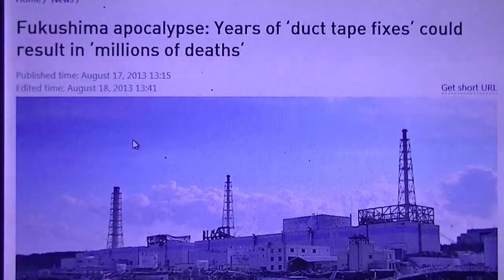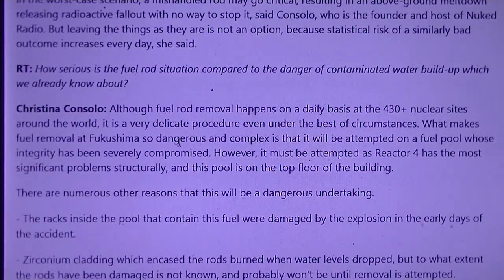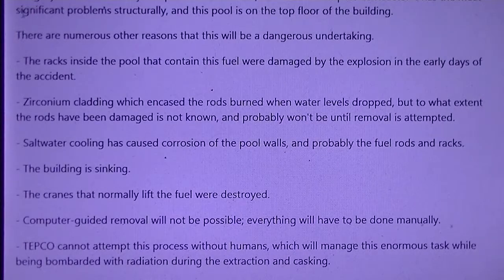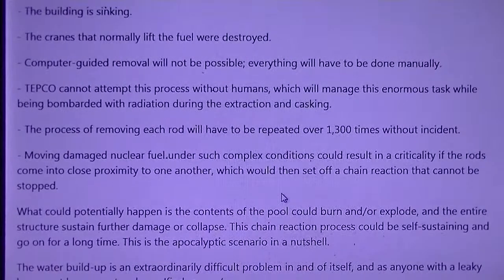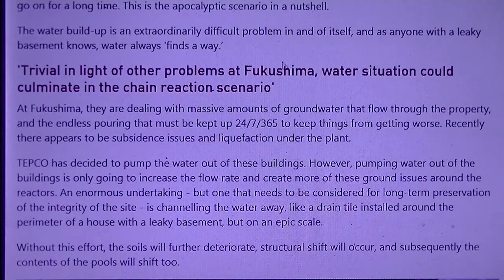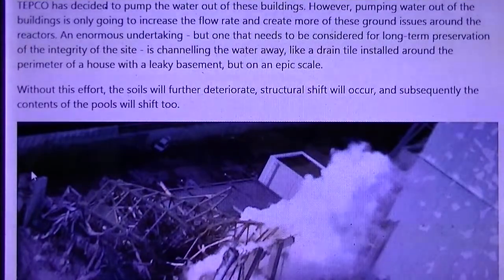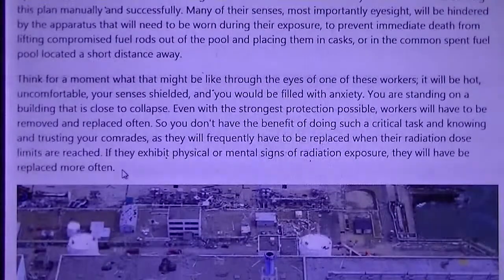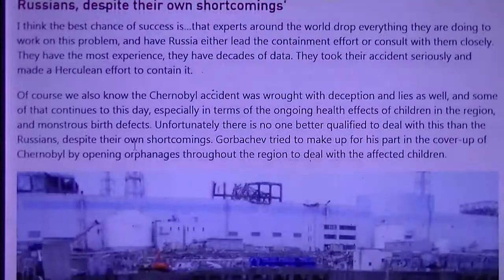Fukushima Apocalypse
Published by NibiruMagick2012 on Aug 23, 2013

Fukushima apocalypse: Years of 'duct tape fixes' could result in 'millions of deaths'

Even the tiniest mistake during an operation to extract over 1,300 fuel rods at the crippled Fukushima nuclear power plant in Japan could lead to a series of cascading failures with an apocalyptic outcome, fallout researcher Christina Consolo told RT.

'If and when the corium reaches the Tokyo aquifer, serious and expedient discussions will have to take place about evacuating 40 million people'

A taste of the reality we face. This is only getting started.

(As always. Feel free to mirror (copy) this video and share it where ever you can.)
-Magick